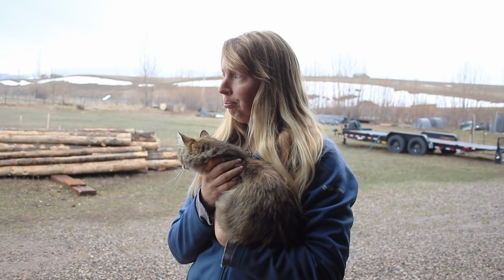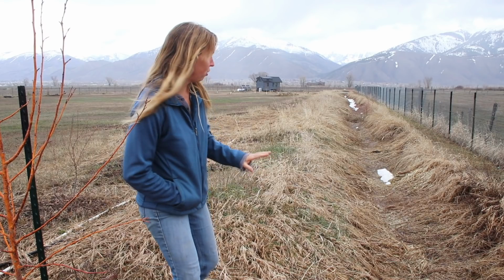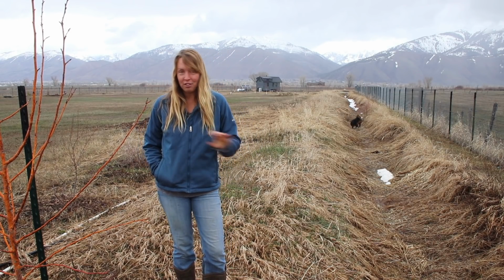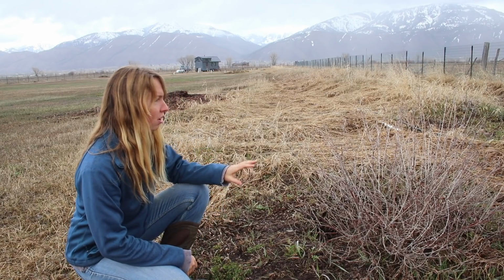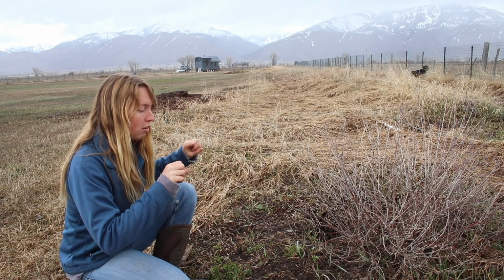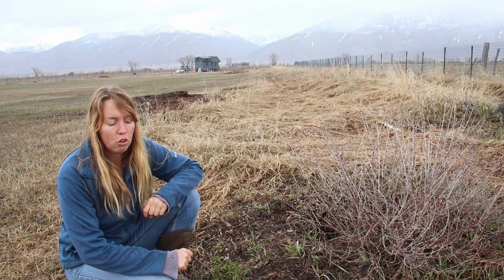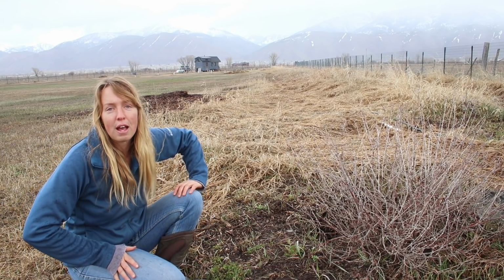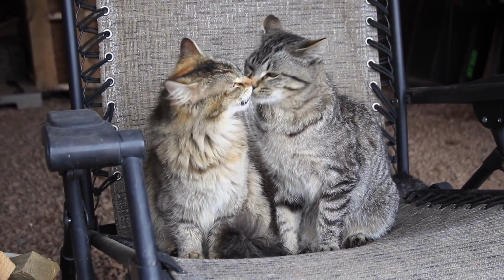Rain Water Catchment, Swales, Runoff, How do we Handle Water on Our Homestead?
Do we have rain water catchment? Are we going to dig swales? What do we do about runoff?

If you are new to my channel and Fy Nyth (Welsh for "My Nest") in general, welcome! I'm Ariel. Along with my husband Clay, our dogs, and some poultry, we live in a tiny house on wheels in the mountains of western Wyoming and are working on setting into our own new little homestead. I've been living this lifestyle since 2014 and my wonderful partner has joined me more recently. What will you find if you follow the channel and watch the videos?